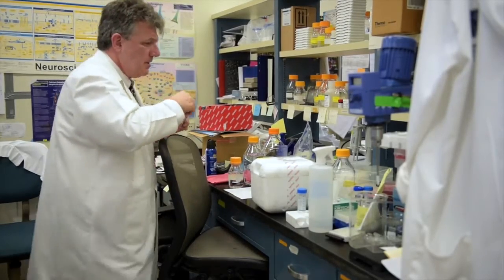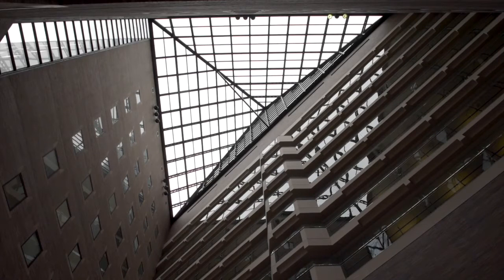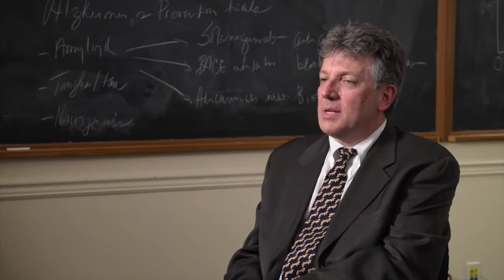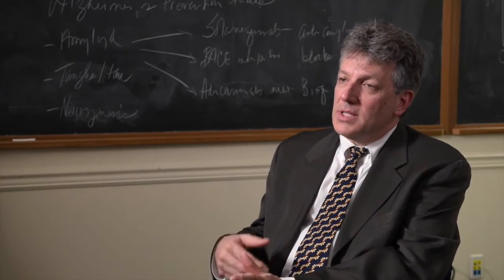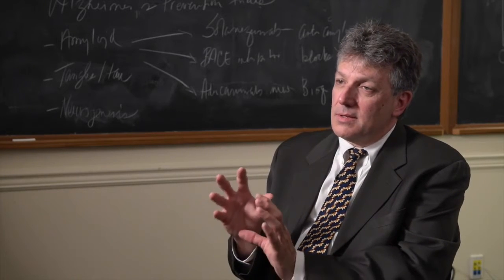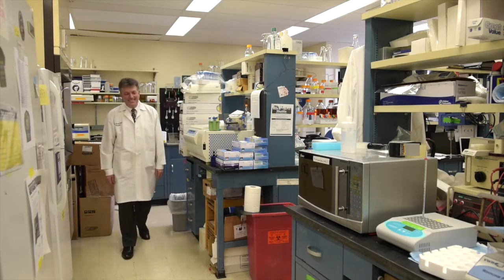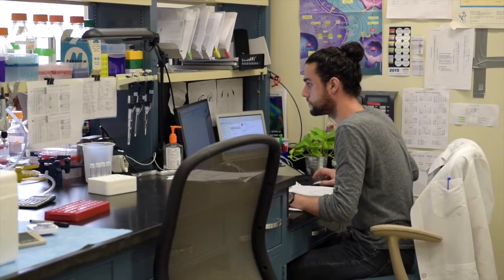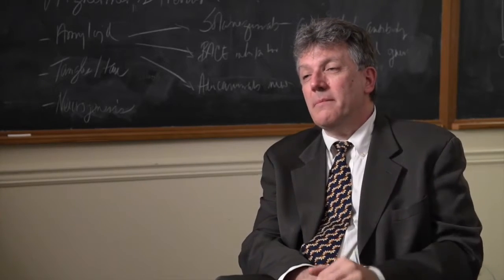CSU Magazine: Dr. Sam Gandy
Dr. Sam Gandy, a 1976 graduate of the Baptist College at Charleston (now Charleston Southern University), has made Alzheimer's disease his life’s work. He is a professor of Neurology and Psychiatry, the chair for Alzheimer’s research at Mount Sinai School of Medicine and the Director of the Center for Cognitive Health and N.F.L. neurological care. In this video feature filmed at the Mt. Sanai Hospital in New York City, Gandy talks about his career and college experience at CSU.